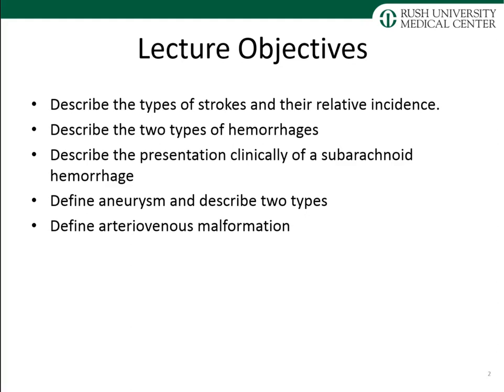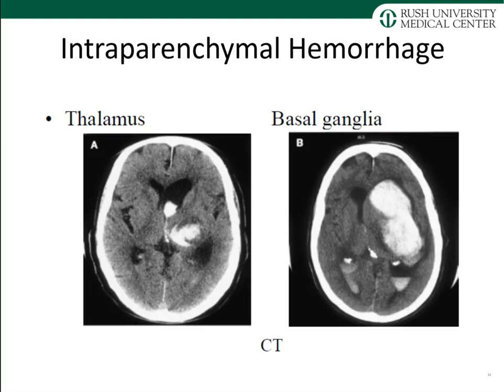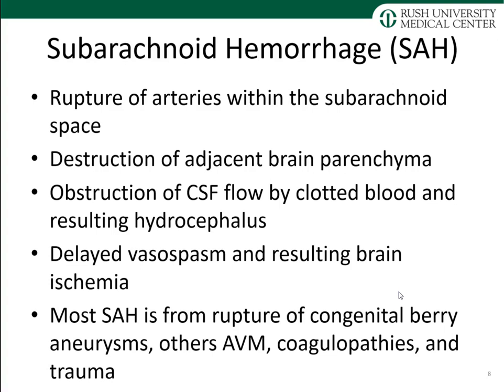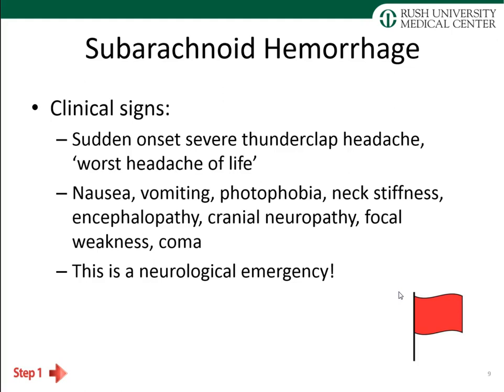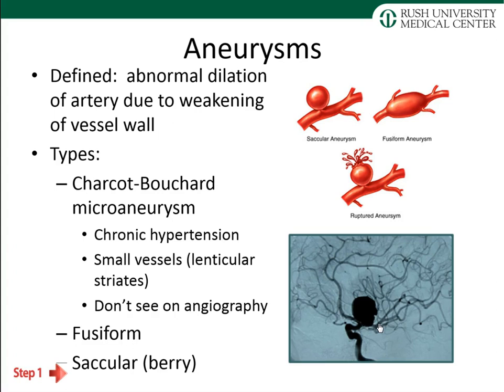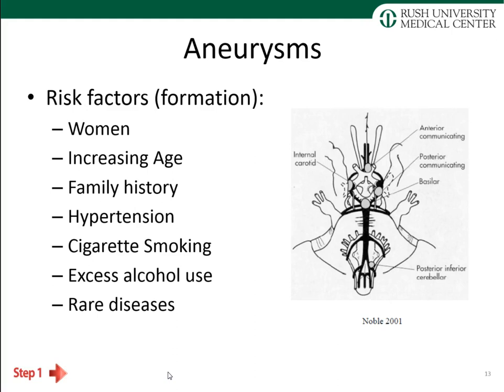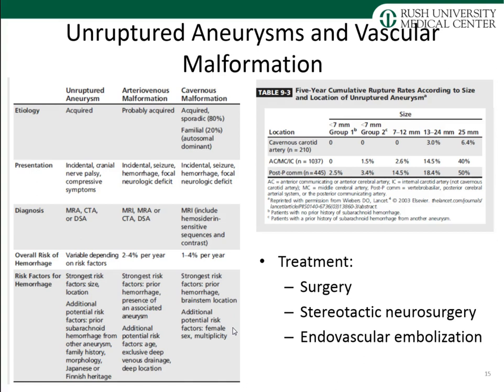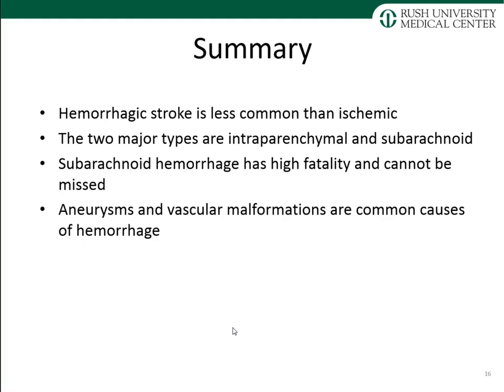NEURO Vascular Diseases: Hemorrhagic Stroke (TO-0592)